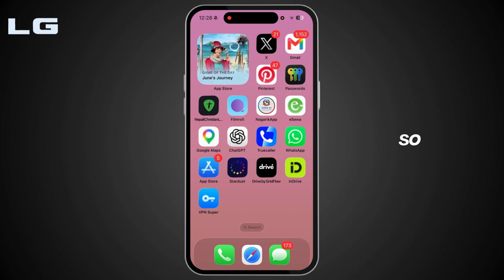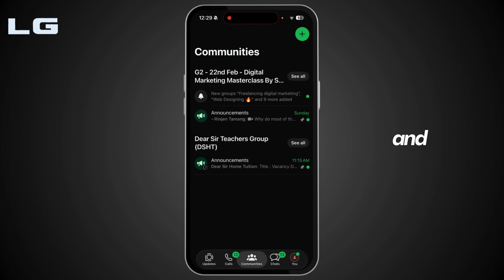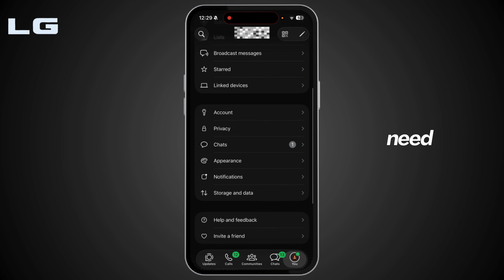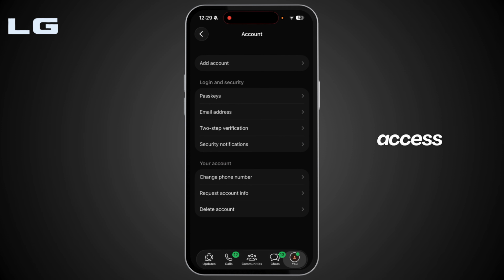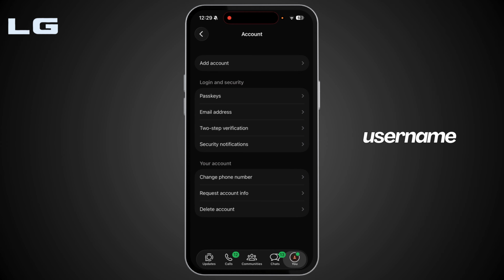How to Delete WhatsApp Username | WhatsApp Username Reservation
Want to delete your WhatsApp username? This tutorial explains how to remove your username, manage your username settings, and reserve a new username on WhatsApp. Learn the step-by-step process to update your WhatsApp username quickly and easily.

00:00 – Introduction
00:05 – How to Delete WhatsApp Username | WhatsApp Username Reservation